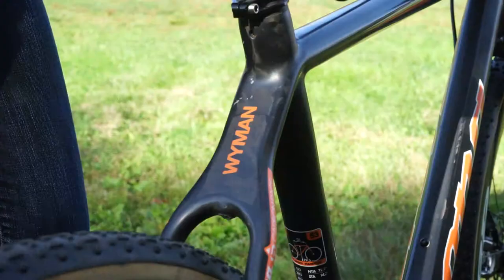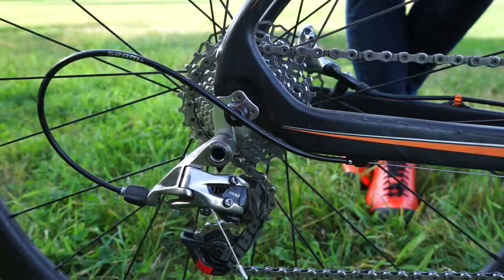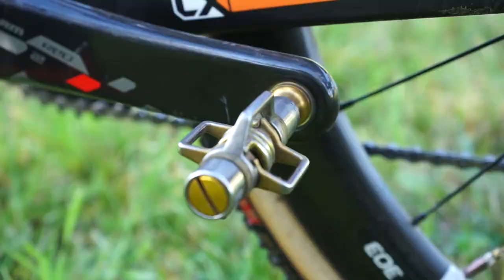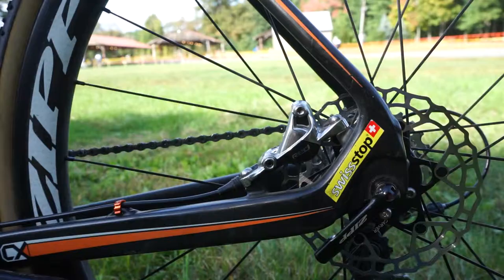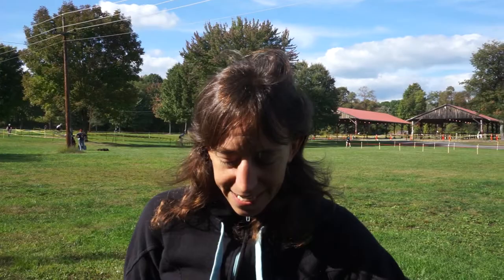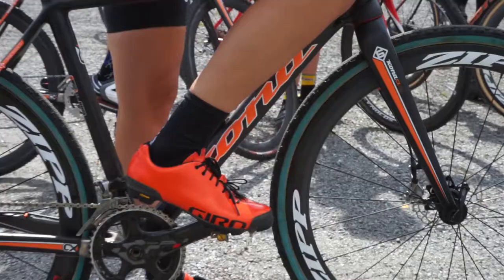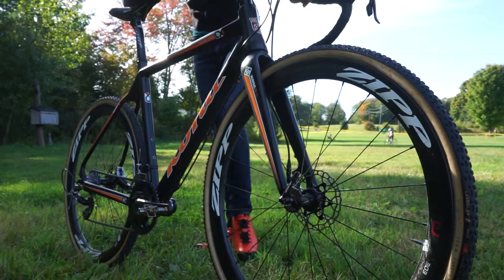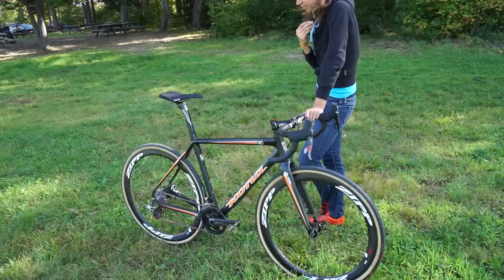Wicked Pro Bike: Helen Wyman's Kona Super Jake Cyclocross Bike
British and European Cyclocross Champion Helen Wyman's Kona Super Jake carbon fiber cyclocross bike.